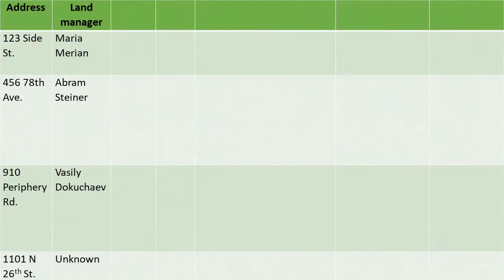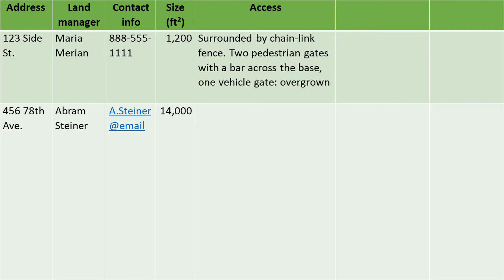Step 0: Locating a suitable space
Before we can begin to plan, we've got to find where we might grow! Even if you already know where you'll be growing, this video explains the basic steps to finding sites to use for your agricultural desires.

Find a template for a site assessment table like I use in this video